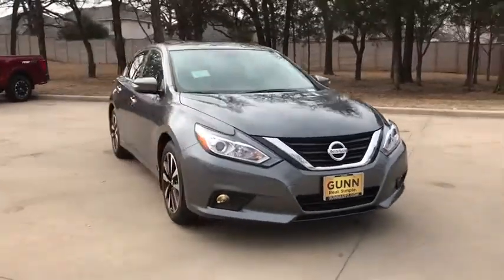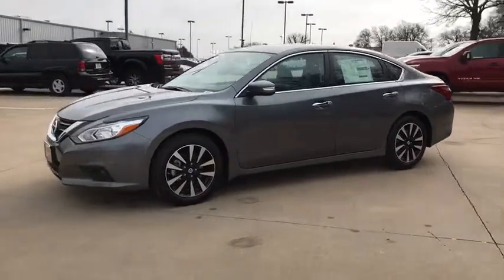2018 Nissan Altima Denton, Dallas, Fort Worth, Grapevine, Lewisville, Frisco, TX D80263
Gun Metallic New 2018 Nissan Altima available in Denton, Texas at Gunn Nissan Denton. Servicing the Dallas, Fort Worth, Grapevine, Lewisville, Frisco, TX area.
2018 Nissan Altima 2.5 SV - Stock#: D80263 - VIN#: 1N4AL3AP0JC177646

The premium exterior design of the 2018 Nissan Altima, from the powerful lines to the available LED headlights, is a modern vision shaped in the wind tunnel, then achieved through innovative manufacturing processes. The boldly designed grille gives Altima an aggressive, signature look that hints at this vehicles thrilling capabilities. Altimas available LED headlights with signature make an unforgettable impression  day or night. The beautifully designed interior greets you with available luxurious, soft leather-appointed seats. From there, youll notice the intuitive layout of the driver-centric cockpit. All around you, style, comfort, and quality materials are there to remind you, Altima puts a premium on making you comfortable. With available dual zone automatic temperature control, you and your front passenger can cool or heat your side of the cabin just the way you like it. Call hands-free to invite friends to dinner. Or find the cheapest gas on your way out for the night. You can even access your compatible smartphone through Apple CarPlay and Android Auto all from your car's built in display. Whether you choose the potent, yet efficient, 179-hp, 4-cylinder engine or the legendary 270-hp V6 engine, youll get innovative engineering and maximum power delivery.[L92] FLOOR MATS PLUS TRUNK MAT (5-PIECE CARPETED).